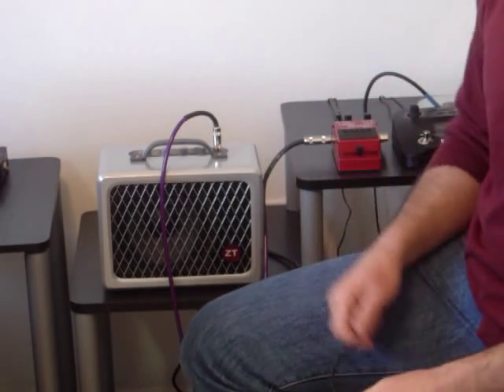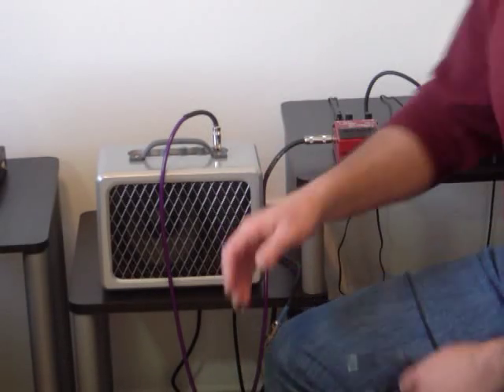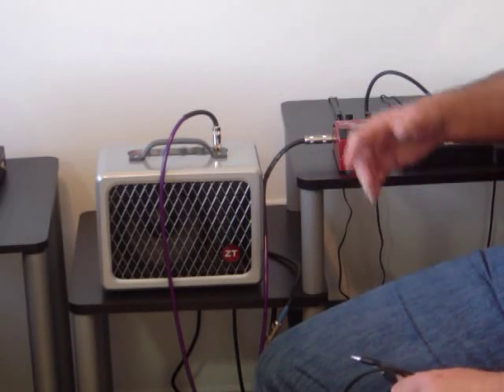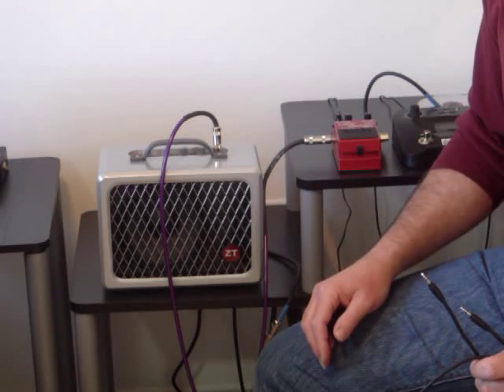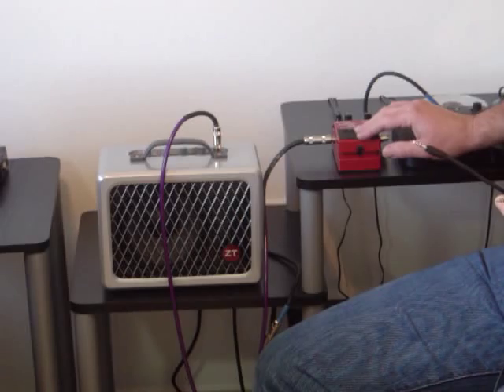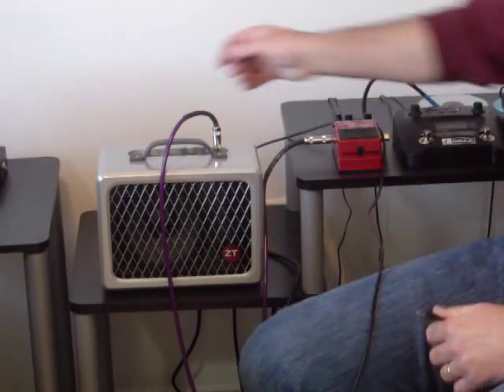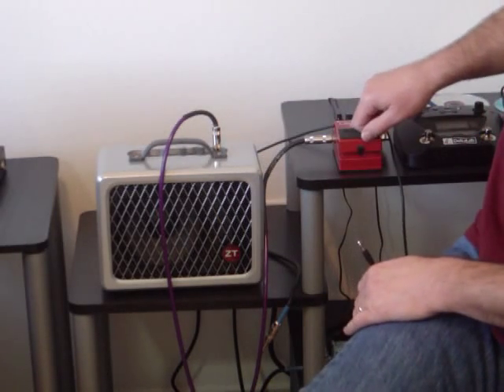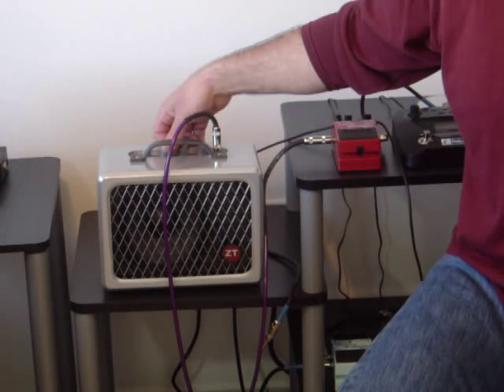ZT Lunchbox huge volume increase with stereo jack in Aux input by Dan the Mullet Guitar